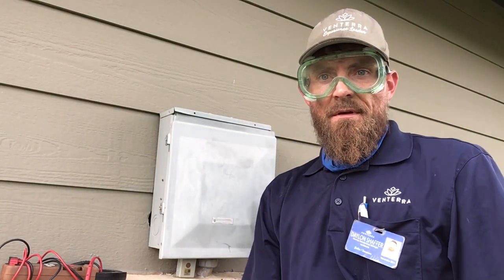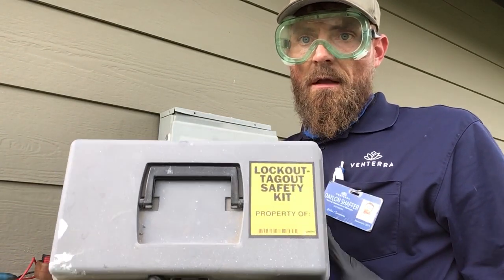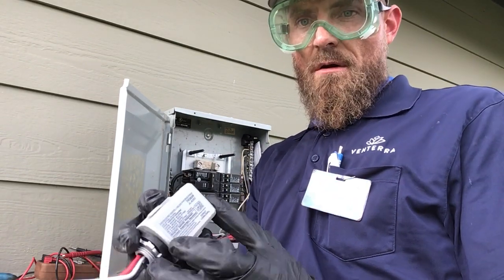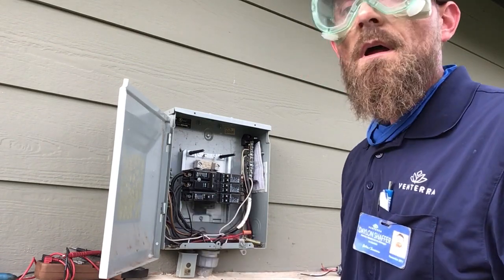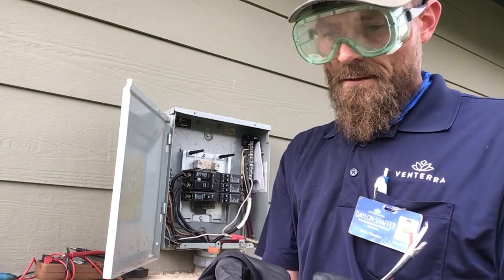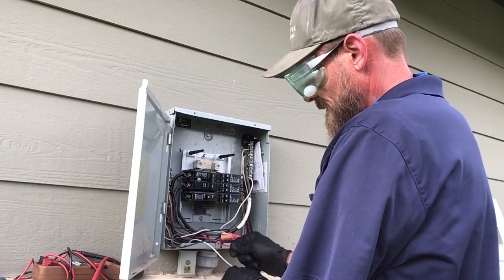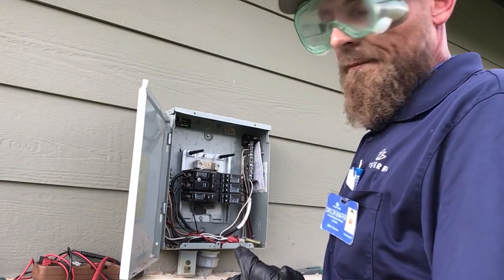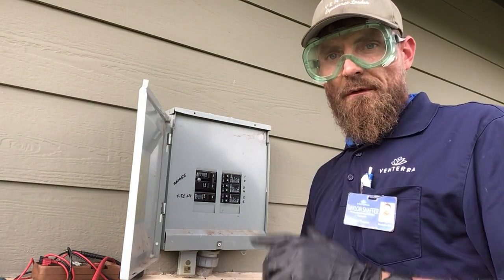How to Install a PhotoCell